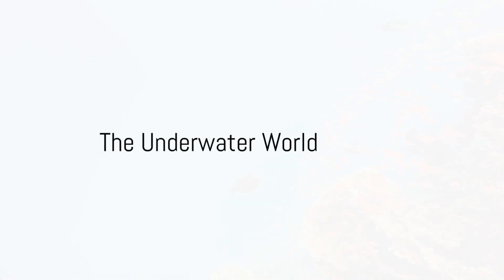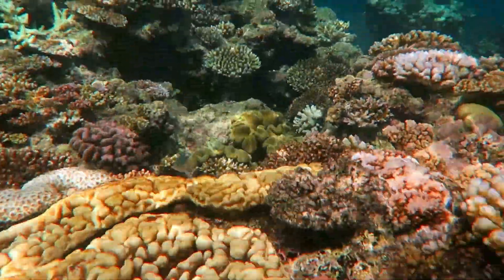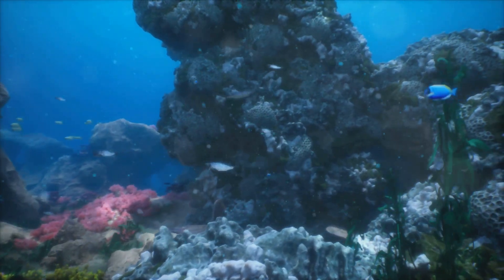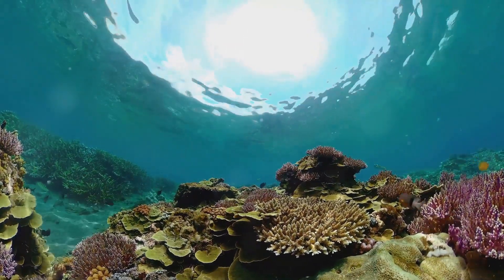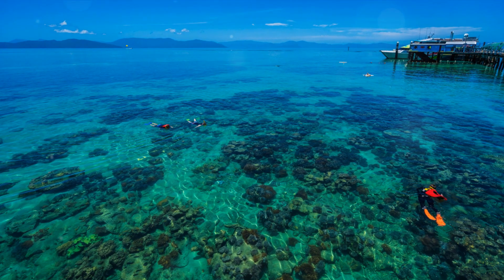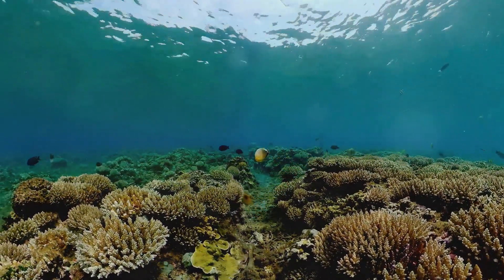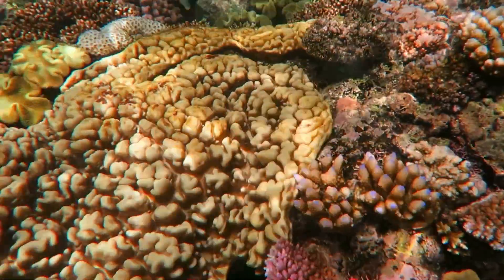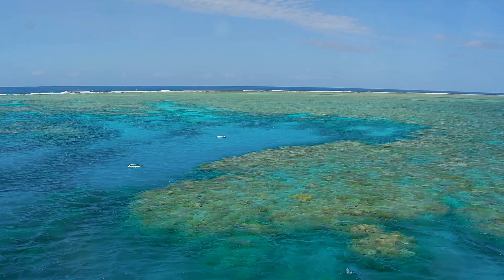Dive into the Wonders of the Great Barrier Reef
This travel video takes viewers on a captivating journey to explore the Great Barrier Reef in Queensland, Australia, showcasing its vibrant marine life and stunning coral landscapes. It's an invitation to dive deep into the beauty and ecological significance of one of the world's most enchanting natural wonders.